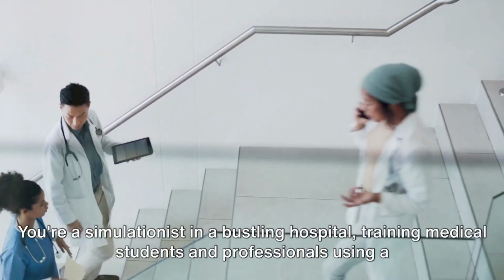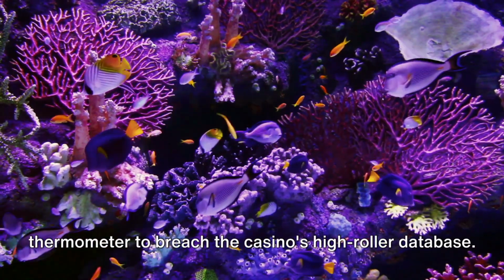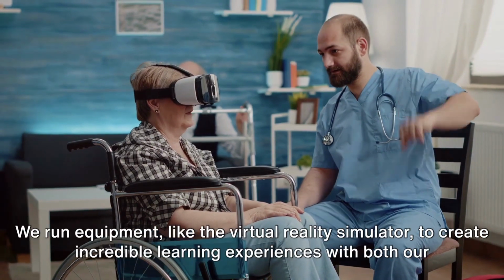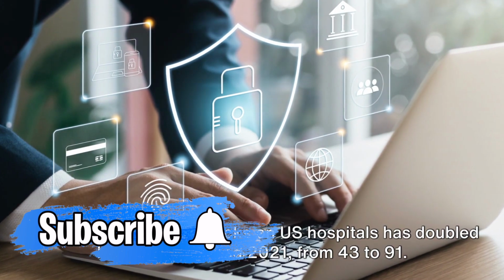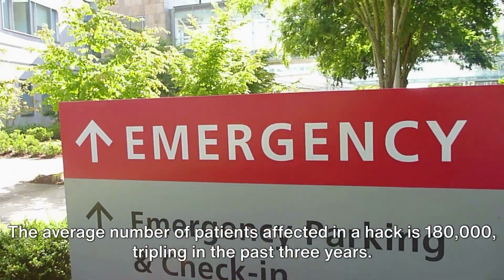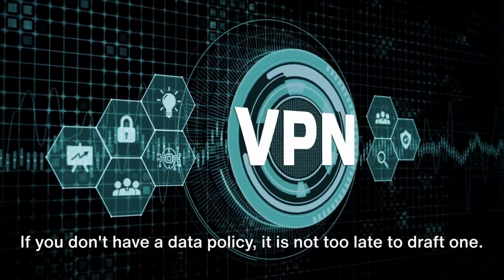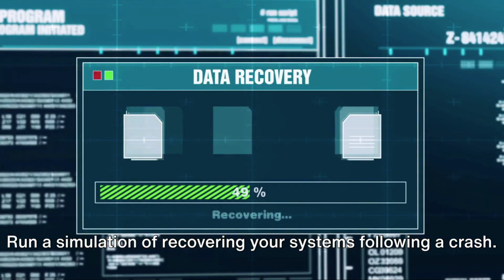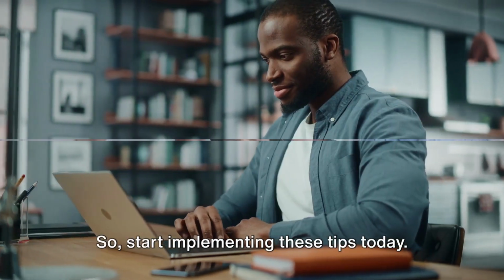Medical Simulation Teams Are Missing This Critical Security Flaw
What Medical Simulation Teams Need to Know About Cybersecurity. The scenario here may sound like a hypothetical, but it is not far-fetched. In fact, it is similar to what happened in a North American casino in 2017, when hackers used an internet-connected fish tank thermometer to gain access to the casino's high-roller database and send it to a device in Finland. The hack was discovered and stopped by a security firm called Darktrace, but not before the hackers got away with the data.

This hack is an example of how the Internet of Things (IoT) can pose unique cybersecurity threats to various organizations and individuals. IoT devices are often not equipped with adequate security protections and can be exploited by hackers to compromise networks and systems. Therefore, it is important to adopt effective cybersecurity measures for IoT devices, such as encryption, authentication, verification, backup, and education.

But what does this have to do with medical simulators? Well, medical simulators are also IoT devices, as they use sensors, actuators, cameras, microphones, speakers, and other components to create realistic and immersive simulations. These components are connected to the internet or a network, either wirelessly or through cables, to communicate with each other and with external devices such as computers, tablets, or smartphones. This means that medical simulators are also vulnerable to cyberattacks, especially if they are not properly secured.

Medical simulators can also affect the safety and quality of patient care if they are compromised by hackers. For instance, hackers may alter the data or the functionality of the simulators to cause errors or harm in the simulations. They may also use the simulators to access other devices or systems in the hospital network that may contain sensitive or critical information or functions. For example, hackers may use the simulators to access patient monitors, infusion pumps, ventilators, or electronic health records.

Tt is essential for simulationists to be aware of the cybersecurity risks associated with their simulators and to take appropriate actions to mitigate them.

Some of the actions that simulationists can take are:
- Use strong passwords and change them regularly.
- Update the software and firmware of the simulators and their components regularly.
- Use encryption and authentication protocols for data transmission and storage.
- Use firewalls and antivirus software to protect the simulators and their network from malware and unauthorized access.
- Use VPNs or secure cloud services to access the simulators remotely.
- Backup the data and the settings of the simulators regularly.
- Verify the integrity and accuracy of the data and the functionality of the simulators regularly.
- Educate themselves and their colleagues on cybersecurity best practices and awareness.
- Report any suspicious or unusual activity or incident related to their simulators or their network.
- Consult with cybersecurity experts or vendors for guidance and support.

By following these actions, simulationists can enhance their cybersecurity posture and resilience in the face of cyber threats. They can also learn from the lessons of the fish tank hack at the casino and avoid becoming victims of similar attacks.

Cybersecurity is a very important and challenging domain that affects many aspects of our society and technology. Simulationists are no exception. They need to be proactive and vigilant in protecting their simulators and their data from cyberattacks. By doing so, they can ensure that their simulators are secure and reliable, and that they can continue to provide valuable services for healthcare education and innovation.

Also please consider following us on X too!

What we used in and around this video:
AlienWare laptop
iPhone 7 Pro
GoPro 7
Gimbal
InShot editing app
InVideo AI